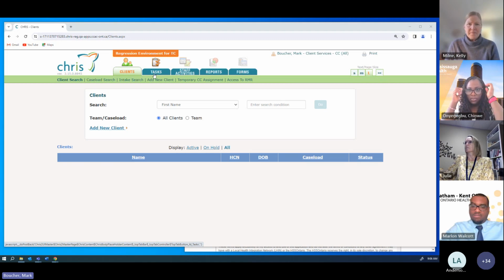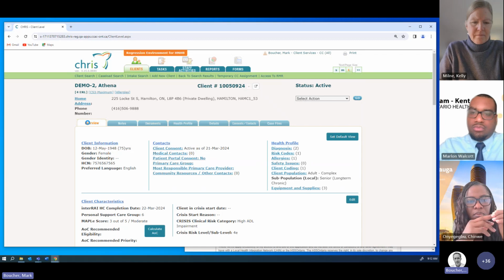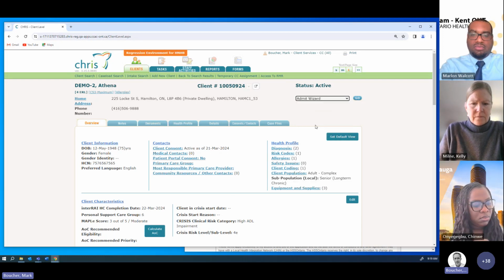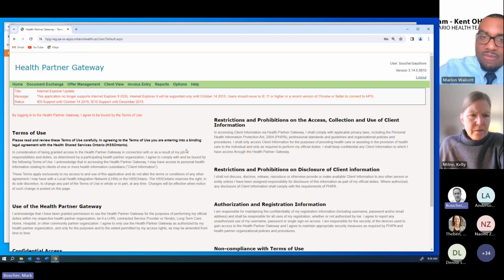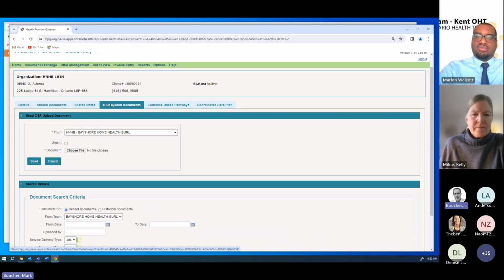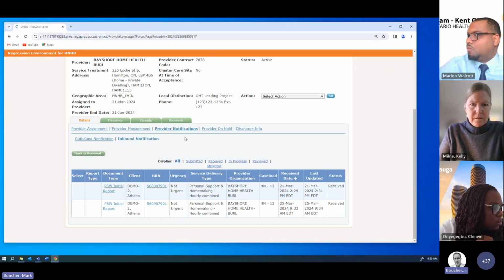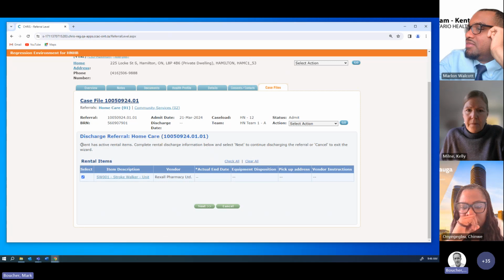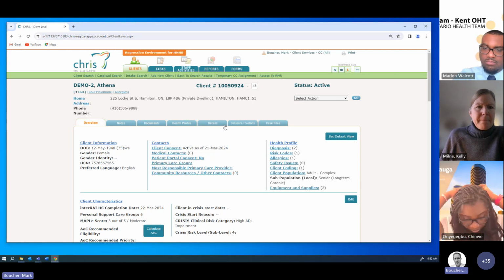CHRIS & HPG Demo Session 3 - March 25, 2024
Session 3:  A demonstration of CHRIS and Health Partner Gateway (HPG) including the following:
Hospital Hold
Health Partner Gateway (HPG)
Coordinated Care Plan (CCP)
Provincial Client View
Discharge Wizard